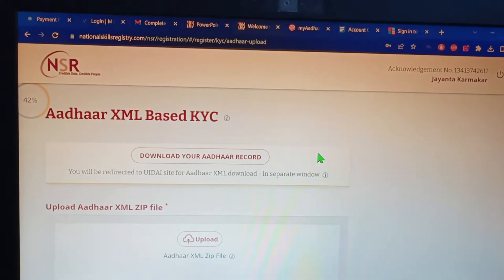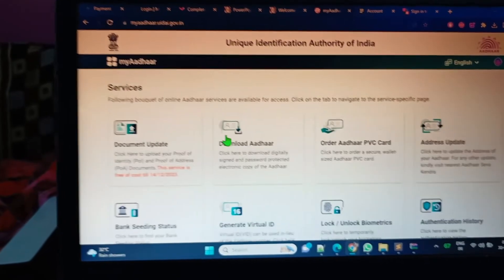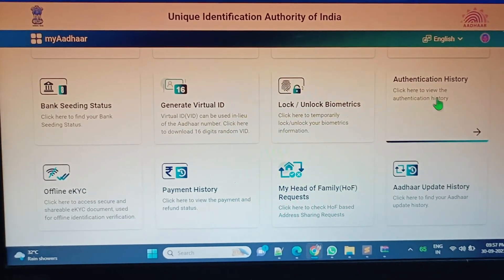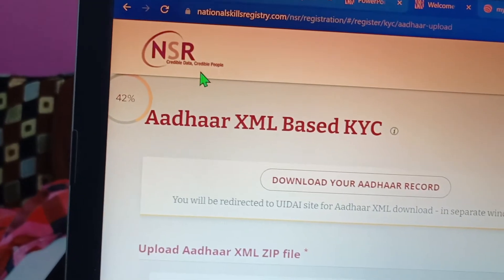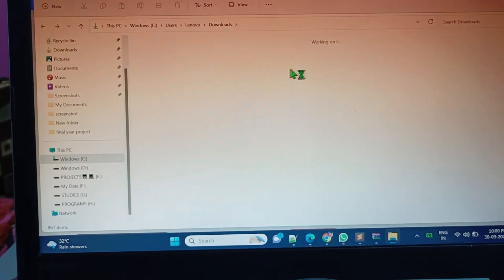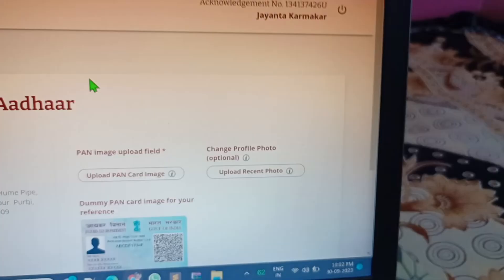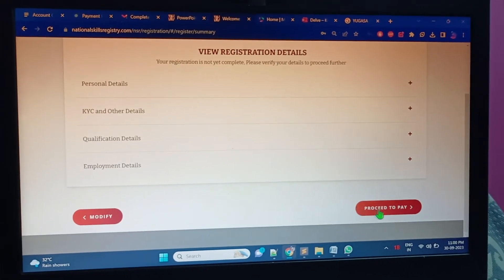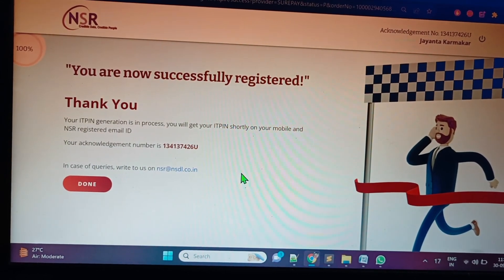Aadhar XML Based KYC in National skills registry (NSR) portal, How to get Aadhar XML ZipFile For NSR